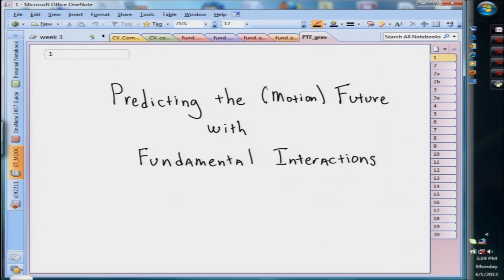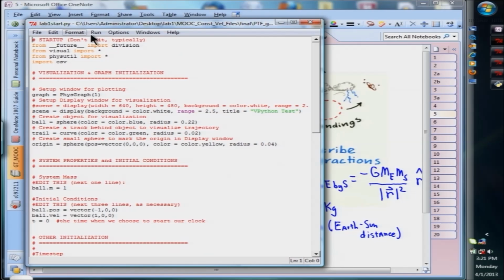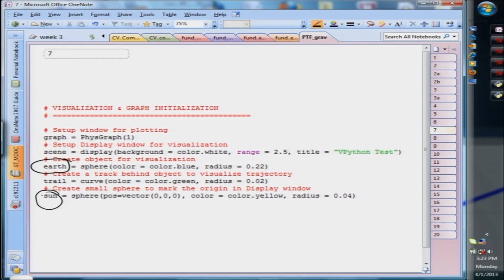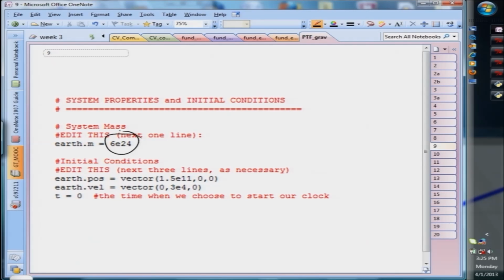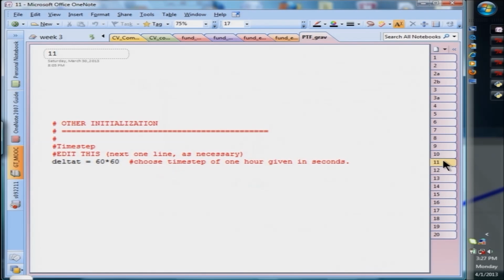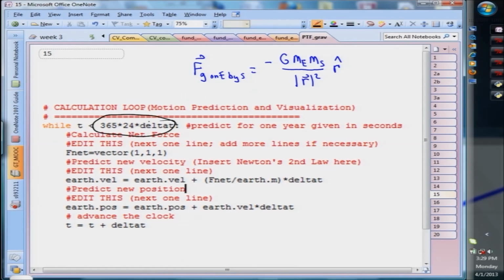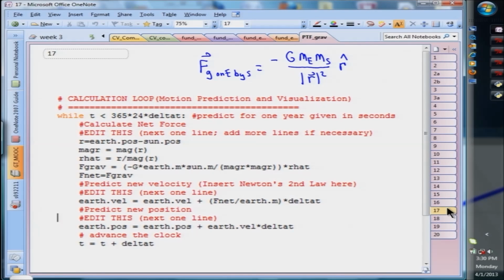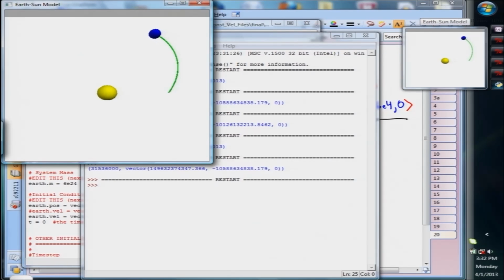3-10 Predicting the Future with Fundamental Interactions mp4